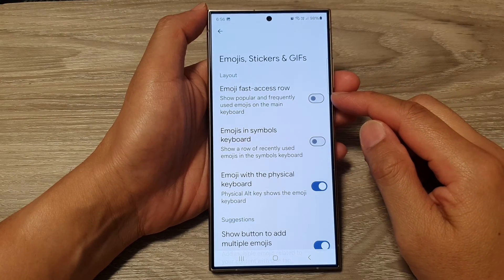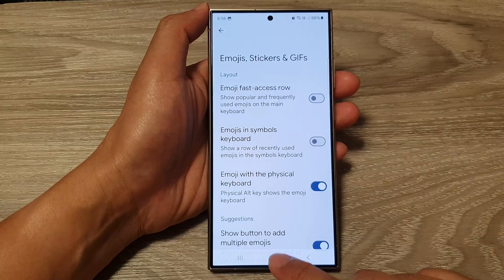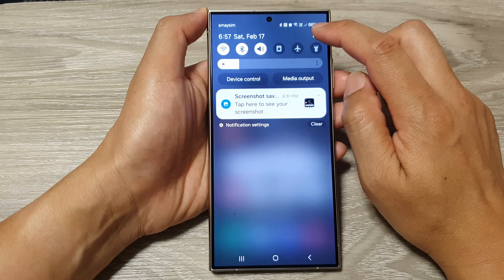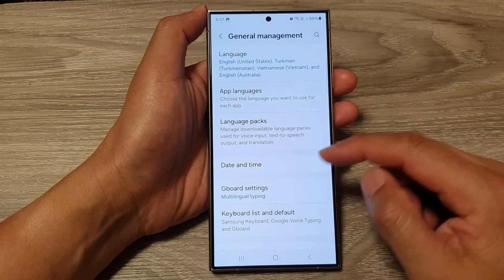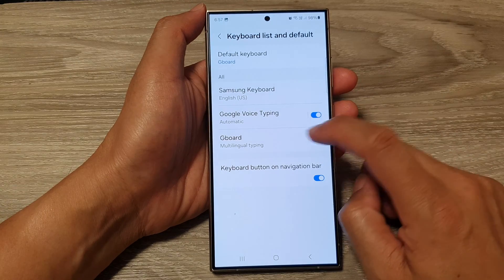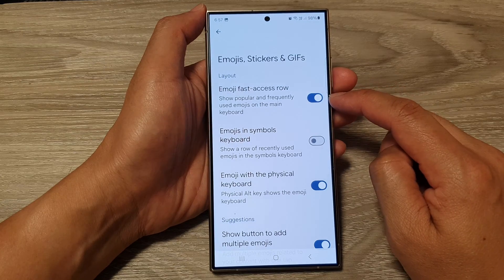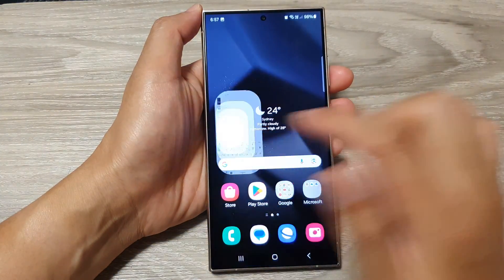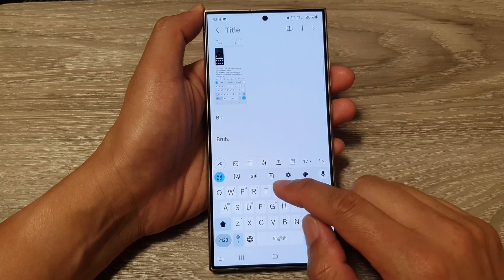Galaxy S24/S24+/Ultra: How to Show/Hide Emoji Fast-Access Row On Google Keyboard/Gboard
Welcome to the ultimate guide on mastering your Galaxy S24/S24+/Ultra keyboard! 🚀 In this tutorial, we'll show you the quickest and easiest way to customize your Google Keyboard/Gboard by revealing or hiding the Emoji Fast-Access Row. Whether you're a seasoned Galaxy user or just unboxing your new device, this feature is a game-changer.